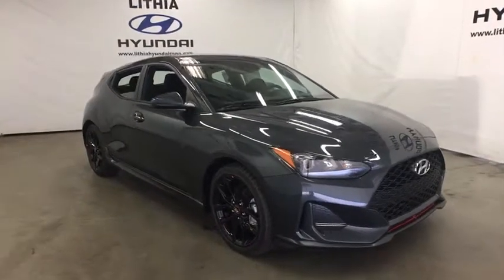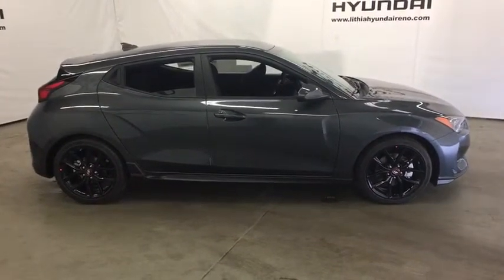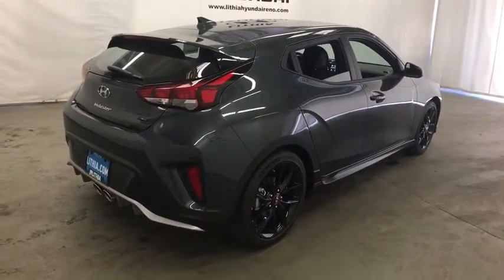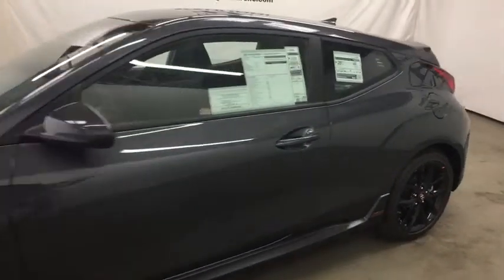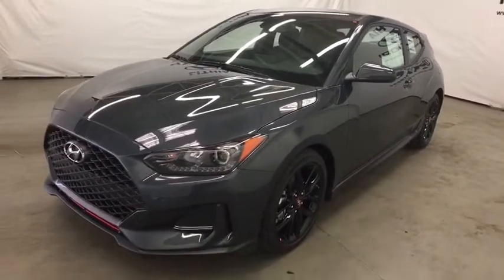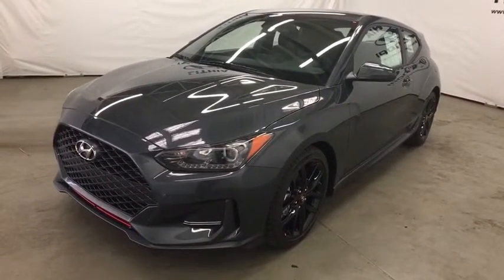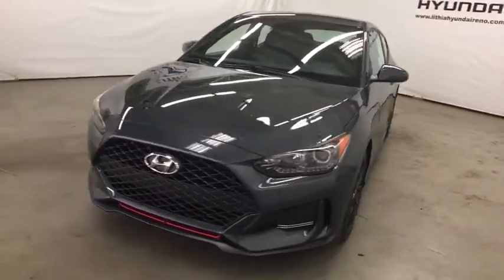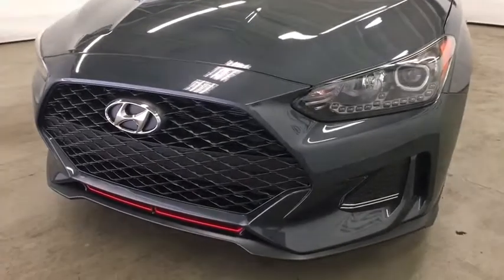2019 Hyundai Veloster Reno, Carson City, Northern Nevada, Sacramento, Roseville, NV KU019131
New 2019 Hyundai Veloster available in Reno, Nevada at Lithia Hyundai of Reno. Servicing the Carson City, Northern Nevada, Sacramento, Roseville, NV area
2019 Hyundai Veloster Turbo R-Spec Manual - Stock#: KU019131 - VIN#: KMHTH6AB9KU019131

THUNDER GRAY exterior and BLACK interior Turbo R-Spec trim. EPA 33 MPG Hwy/26 MPG City! Lane Keeping Assist Smart Device Integration Brake Actuated Limited Slip Differential Cross-Traffic Alert Remote Engine Start. SEE MORE! KEY FEATURES INCLUDE: Back-Up Camera Turbocharged Premium Sound System Satellite Radio iPod/MP3 Input Onboard Communications System Aluminum Wheels Remote Engine Start Smart Device Integration Lane Keeping Assist Cross-Traffic Alert Brake Actuated Limited Slip Differential Rear Spoiler MP3 Player Keyless Entry Steering Wheel Controls Child Safety Locks. OPTION PACKAGES: OPTION GROUP 01. Hyundai Turbo R-Spec with THUNDER GRAY exterior and BLACK interior features a 4 Cylinder Engine with 201 HP at 6000 RPM*. VEHICLE REVIEWS: Great Gas Mileage: 33 MPG Hwy. MORE ABOUT US: Lithia Hyundai of Reno sells new Hyundais certified pre-owned Hyundais and used cars trucks and SUVs! We have excellent finance options as low as 0% on select models in addition to all avilable Hyundai incentives and rebates! We also specialize in second chance financing! We are located in Northern Nevada at 2620 Kietzke Ln. Our hours are Monday-Saturday 8: 30am - 8pm and Sundays 10am - 6pm. 100% customer satifaction is our priority! Price does not include $449 Dealer doc fee taxes and license fees. Price contains all applicable dealer incentives and non-limited factory rebates. You may qualify for additional rebates; see dealer for details.